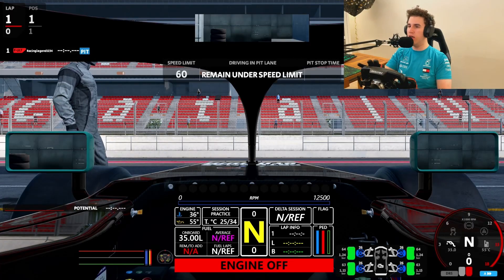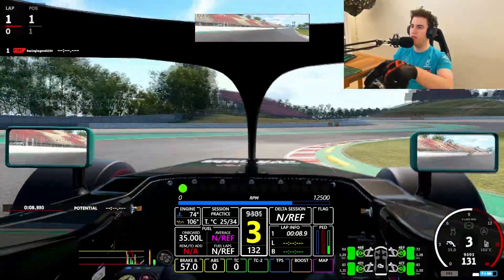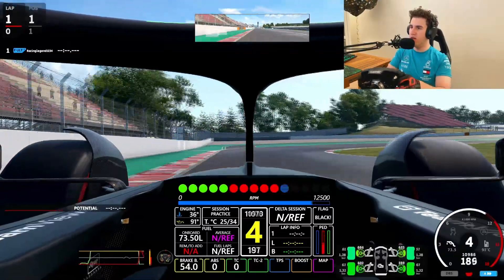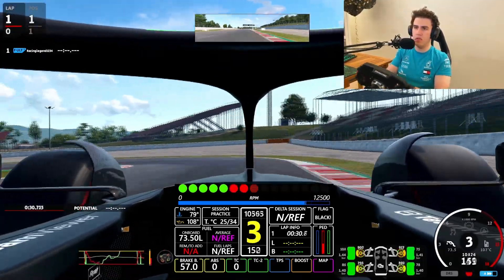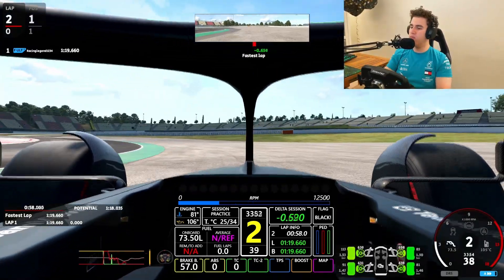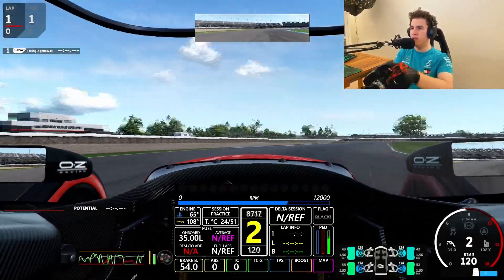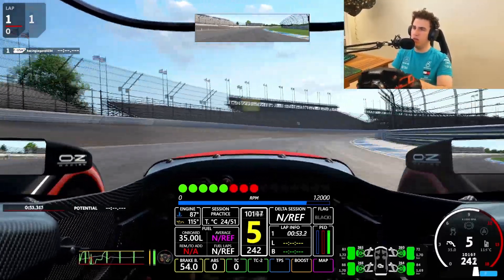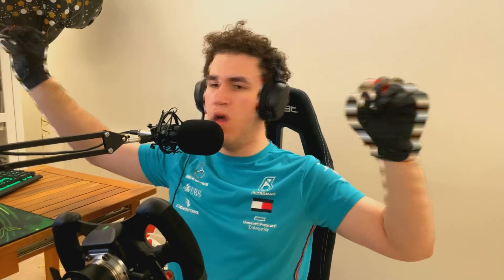The new AMS2 physics are AWESOME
Hello and welcome back to another video. Today I see how good the V1.5 physics is in AMS2

Setup:
Wheelbase: CSL DD boost kit 180
Wheel: ClubSport Steering Wheel Porsche 911 GT3 R V2 for xbox (Leather) or
             Clubsport formula v2.5 x
Pedals: CSL pedals with loadcell
Handbrake: Thrustmaster Sparco tss+
Shifter: ClubSport Shifter SQ V1.5
Seat: Playseat Evolution Alacantara
cockpit: SIM-LAB TR1
Laptop: Asus rog gx531gm
Webcam: IPhone 12 Pro via EpocCam

Desktop specs:
Cpu: Intel i5-12600k
GPU: Aorus GeForce RTX 3070 Ti Master 8G
Motherboard: Aorus Z690 ultra
Cpu cooler: Noctua NH-D15 Chromax black
Ram: Kingston 32GB DDR5 5200MHz CL40 fury beast
SSD: WD Black SN850 2TB Gen 4 ssd
Psu: Fractal design Ion 850W gold
Case: Fractal design Torrent TG A-RGB-Black
OS: Windows 10 pro